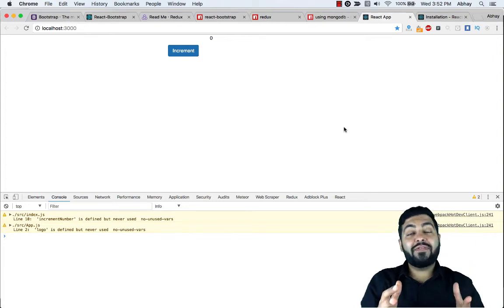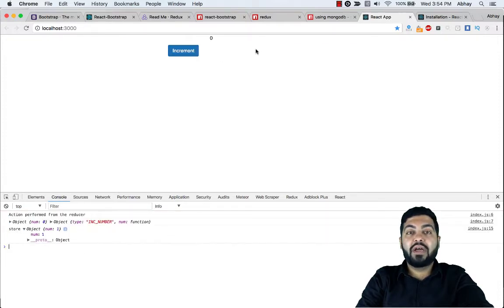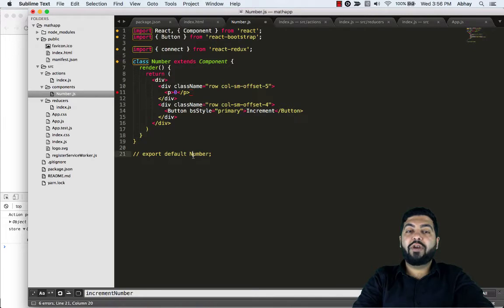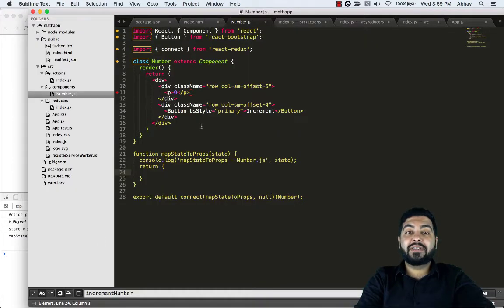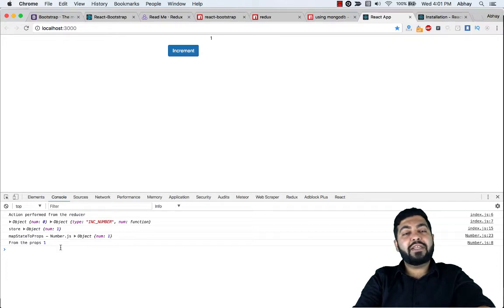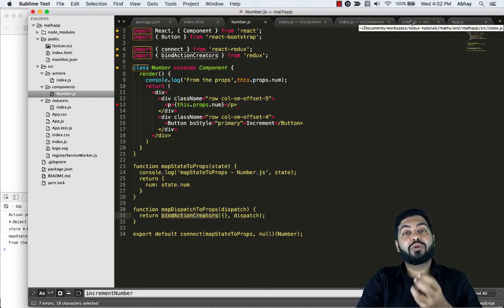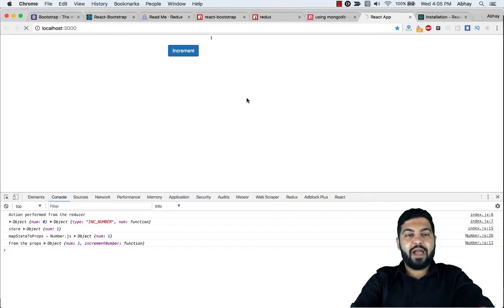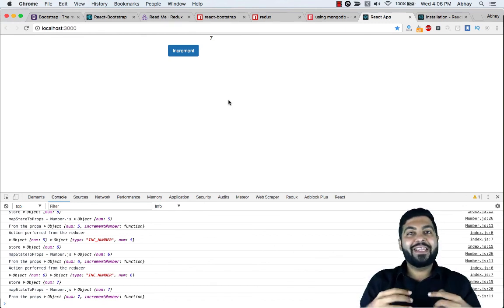Redux JS - Learn to use Redux JS with your React JS apps! - Simple Mathematics App - Part 11